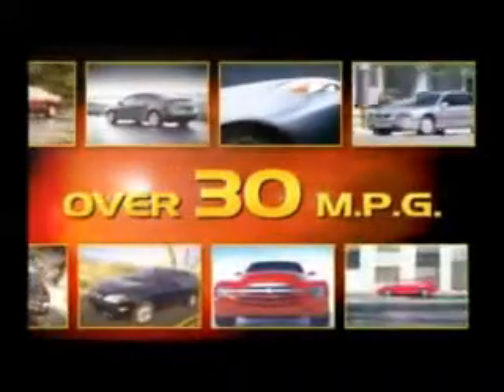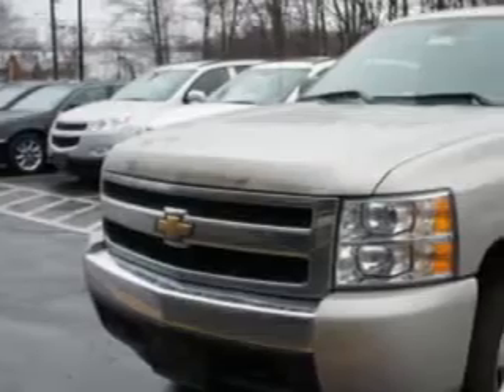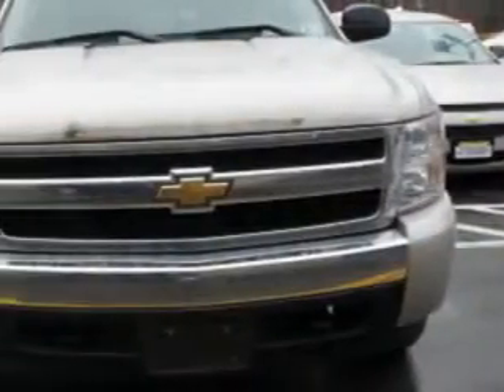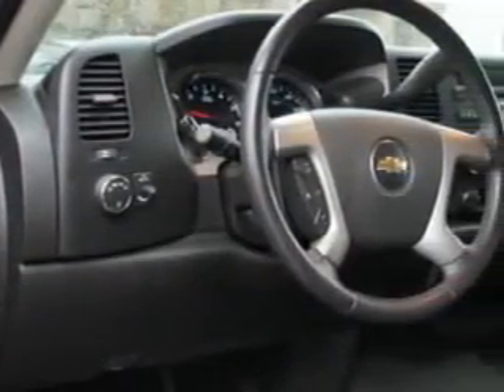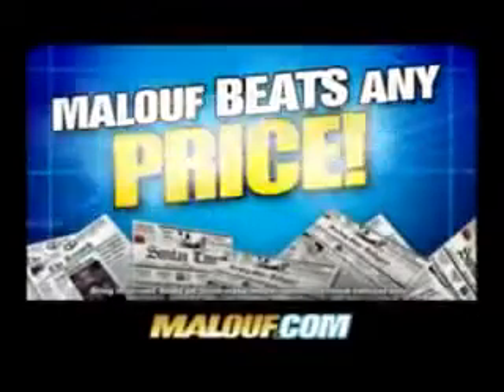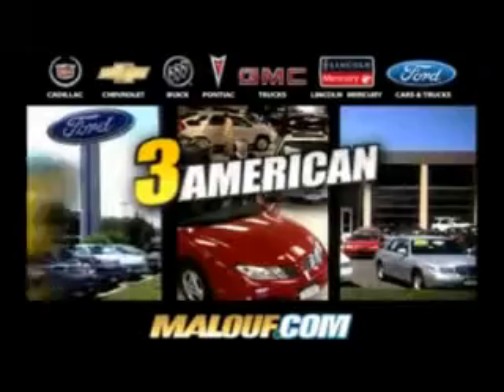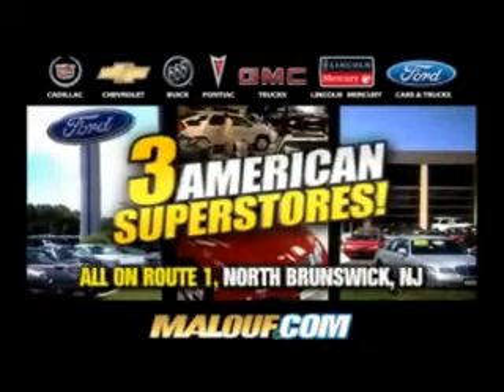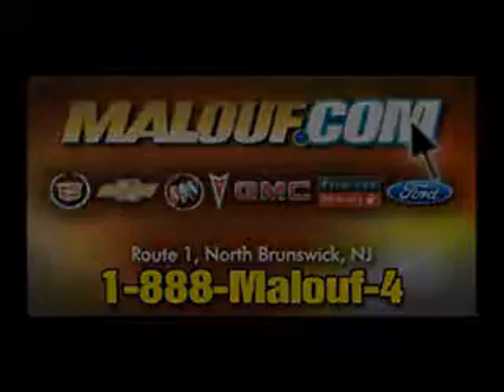2008 Chevrolet Silverado 1500 Malouf Chevrolet Cadillac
2008 Chevrolet Silverado 1500- Malouf Chevrolet Cadillac knows you want more than just a car. you have a purpose for your vehicle. imagine driving this Doeskin Tan 2008 Chevrolet Silverado 1500, equipped with an 8 Cyl. engine and an automatic transmission with only 21,049 miles. enjoy this utility truck with features like Cruise Control, Bed Liner, Cloth Seats, CD Player, Power Steering, Power Door Locks, Tachometer, and much more. Get where you need to go, enjoy the drive, and have peace of mind in this 2008 Chevrolet Silverado 1500. see us at Malouf Chevrolet Cadillac today!
miles-  21,049
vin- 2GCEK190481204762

Malouf Chevrolet Cadillac
1925 Route 1 & Adams Lane
North Brunswick, New Jersey 08902